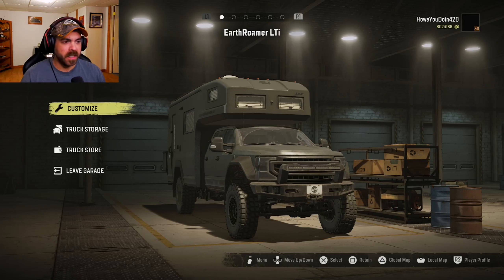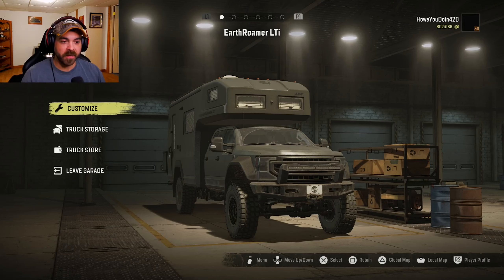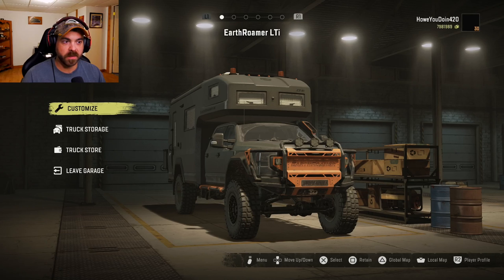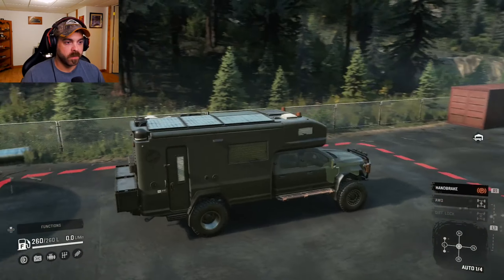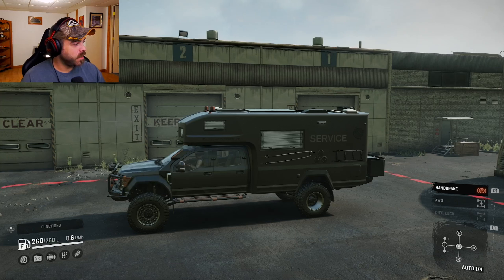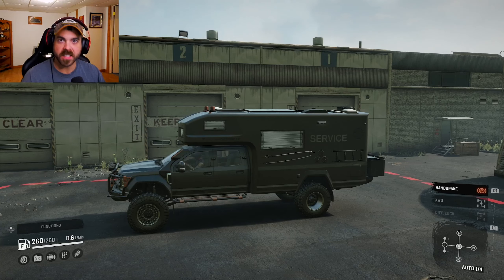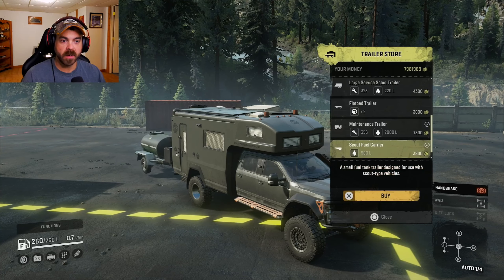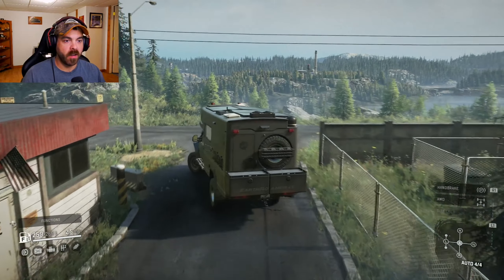SnowRunner Season 14 | Earthroamer LTi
Yep Season 14 is here and of course it brought some trucks along with it, one being this thing. I put it through my little gauntlet and see how it does.